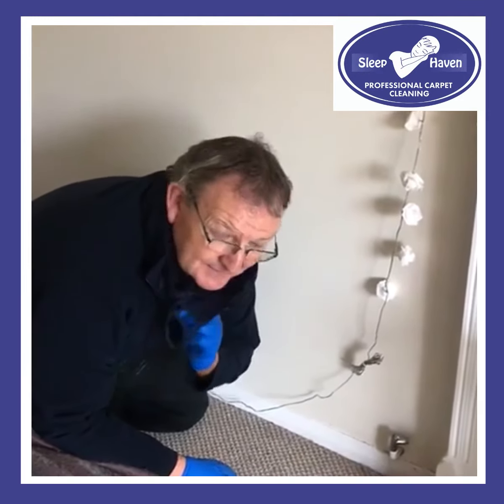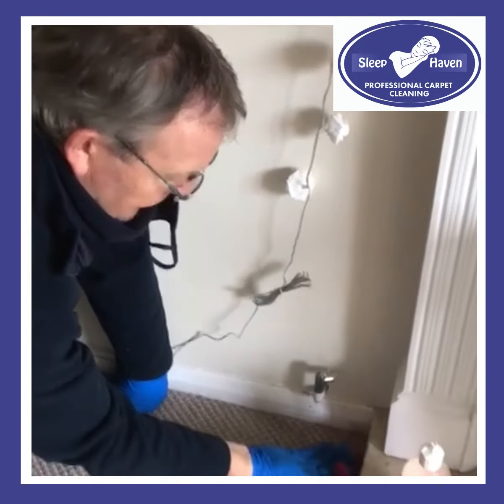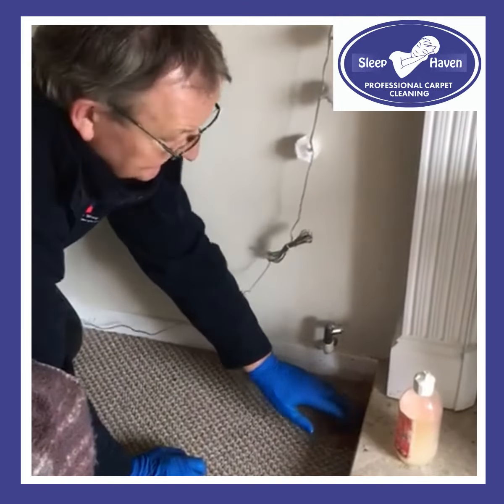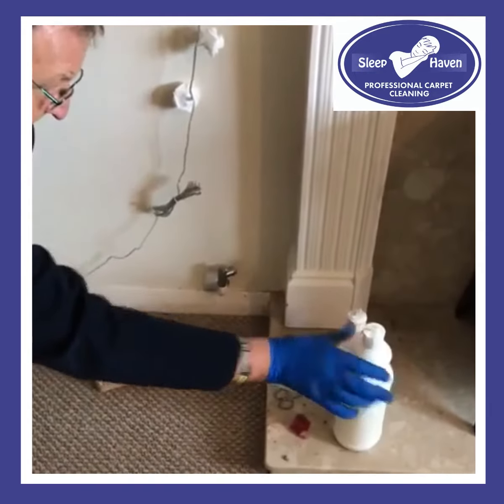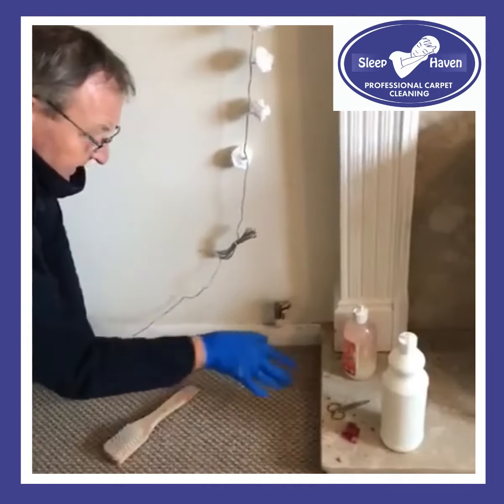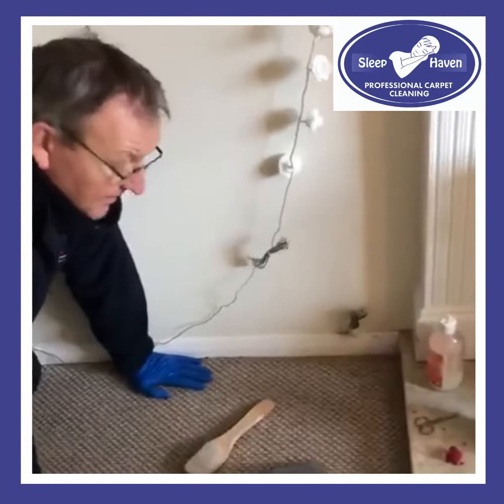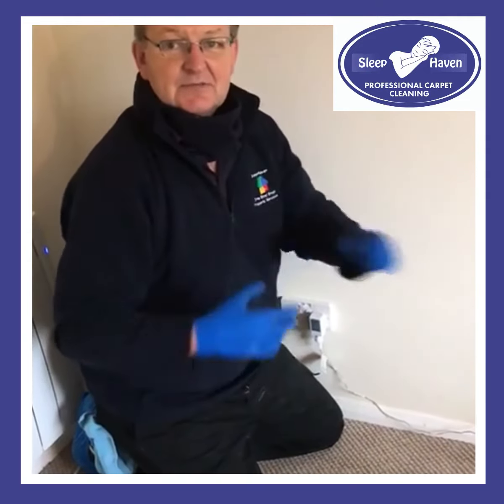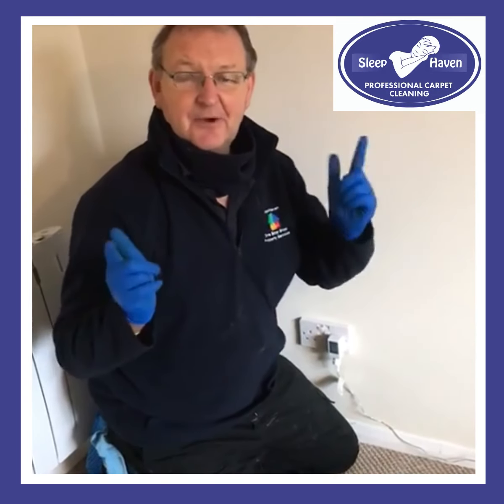How to remove Wax from Carpets Video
Have you spilt wax on your carpet? If so, we can show you how to remove wax from your carpets in this video. We recently attended a home in to clean the carpets and carry out spot and stain removal services in this Northampton property. The homeowner couldn't thank us enough as the large build-up of wax had been there for over six months.
If we can help you with spot and stain removal from your carpets give us a call on or visit our